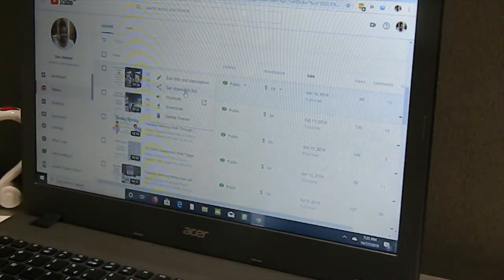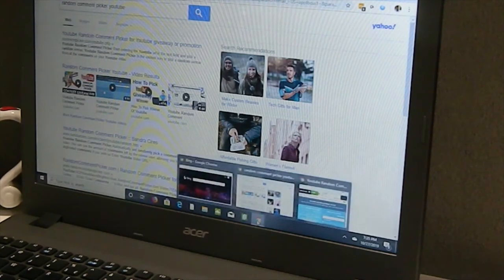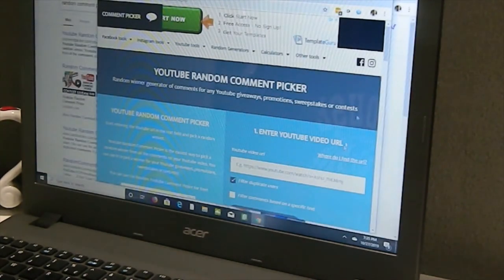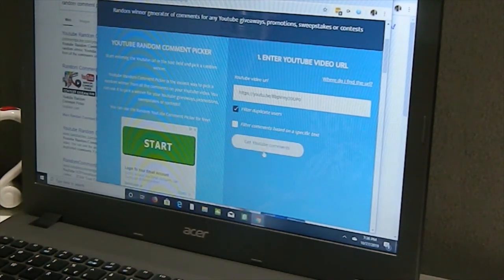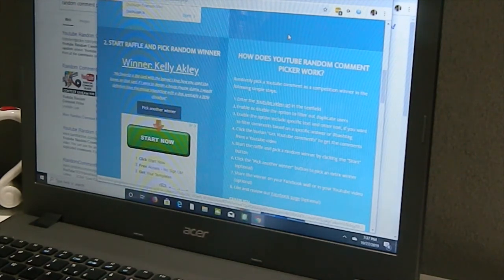Are You My House Mouse Winner? Come, Watch and See!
Thanks for your YouTube support and for all who chose to play along. In the video I announced the winner, give you reminders of the House Mouse Collab and I have a LOL moment! DON'T LAUGH TOO LOUD!

Congrats to my winner. You have until Friday Nov 1st before 12 midnight to claim your prize.